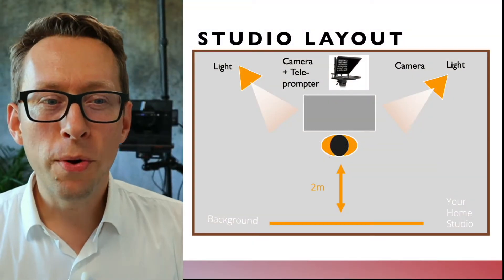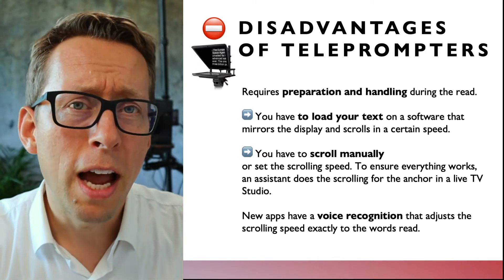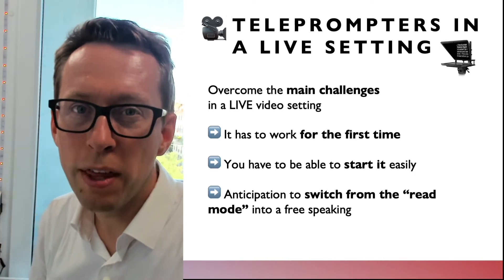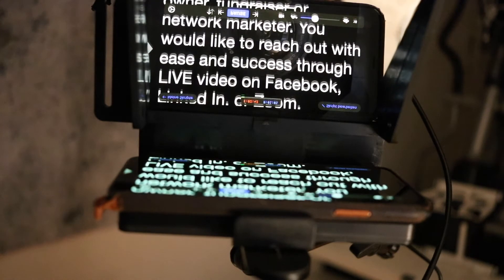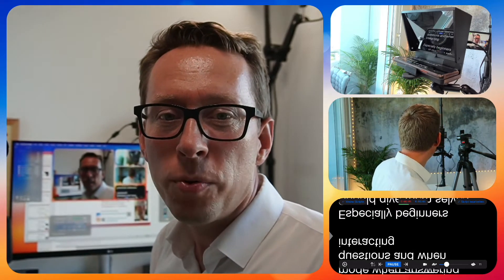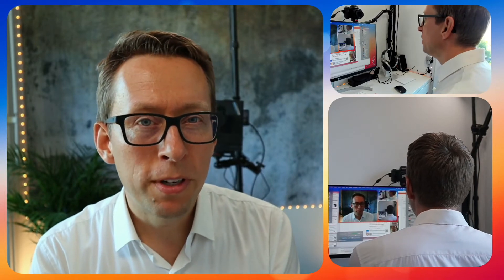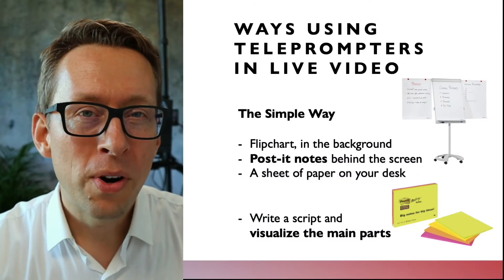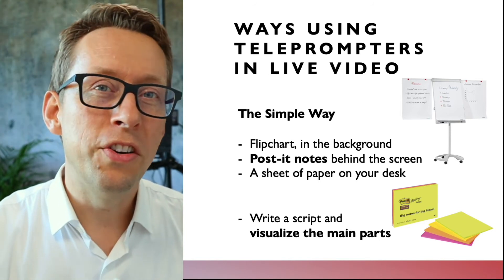Should you use a Teleprompter for your Live Video - Comprehensive Tutorial with Demo and Hacks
A teleprompter can be super useful if you have a complicated text that you would like to present in the „exact way“ or with more speed. In newscasts it is a must have and I used it a lot as a broadcaster. Because of the handling and preparation, it is not an evident choice for live streaming a live video on social Networks or a webinar on Zoom.
In this live stream, I am still going to show you when and how you should use a teleprompter and how you can be super professional in a live setting.

You will see in this video:
• Pros / Cons
• Mastering in LIVE Video
• Alternatives and Hacks
• How to use
• Demo
• Final Evaluation

❓🙋‍♀️🙋‍♂️ QUESTION — Have a question about Live Video Streaming and Broadcasting, Social Audio, Video Production, Digital Marketing, and Campaigning? Post them in the comments section of this video!

CHAPTERS

0:00 Introduction
0:32 Advantages of a Teleprompter
1:25 Downsides of using a Teleprompter
1:58 How to use a Teleprompter in a Live Streaming Video Setting
2:58 A Teleprompter for Live Video: The Parrot Teleprompter and Review TelePrompter Pro App
3:19 Demo of the Parrot Teleprompter and Review TelePrompter Pro App
5:26 All-in-one Teleprompter App for Smartphones: Demo and Review
8:00 When to use a teleprompter in a live video setup
9:07 Hacks and Cheap Alternatives to Teleprompter Apps
10:35 Should you use a Teleprompter for your Live Video Final Evaluation

💡💡💡 PRESENTED SOLUTONS AND RELATED LINKS 💡💡💡

1) Small Telepromters
using Smartphones or tablets: For a few years now, there are small and budget friendly Teleprompters in the market that you can use with your smart phone and with an integrated app: The

➡️ „Parrot“ Teleprompter is a affordable parts proven device that got a lot of praise. I especially like that it has a remote control that you can use easily:

➡️ TeleprompterPro a related app software, that you can use with a small teleprompter

2) All-in-one telepromter Smartphone Apps
A teleprompter app within your smartphone that allows you to read your script and record video simultaneously on a smartphone. Apps that I can recommend are

3) When doing a live video I would suggest you to think about the structure of your presentation and to really visualize your first sentence and Intro.

🎸🎸🎸LIVE-BROADCASTING.ROCKS BY DANIEL SCHWENGER 🎸🎸🎸

I am Daniel Schwenger, a digital marketing specialist and YouTube Influencer in Geneva/Switzerland. I help thought leaders and business owners to set up their home studio for high-quality video streams and to get into the right mindset, look good on camera and gain trust, engagement and clients.

Live Broadcasting Video Gear Checklist:
► gear.live-broadcasting.rocks

► epidemicsounds.live-broadcasting.rocks
Ecamm-Live (The leading all-in-one livestreaming production platform built for Mac):
► ecamm.live-broadcasting.rocks
Buzzsprout (A leader in podcasting hosting, promoting, and tracking your podcast):
► buzzsprout.live-broadcasting.rocks
Tube Buddy (Easily Manage, optimize, And Grow Your Channel):
Restream (Create streams directly in your browser and stream to multiple channels):
► restream.live-broadcasting.rocks

About:
In this video, Daniel reviews how to use Teleprompter for Live videos, such as Live Launches, or Webinars. He Shows solutions, gives demos and recommends apps and devices. He also presents, alternative solutions and hacks how to present with pleasure ease during live events.